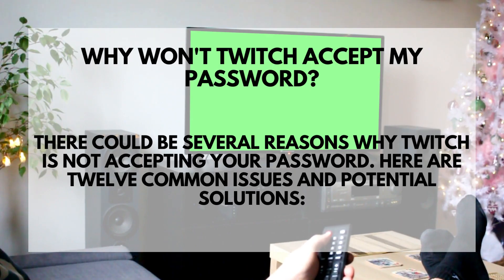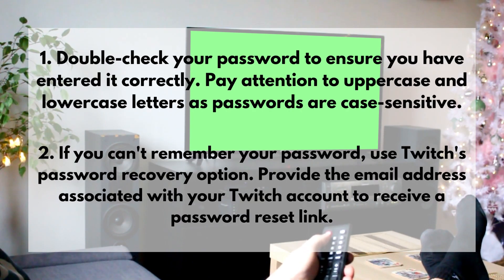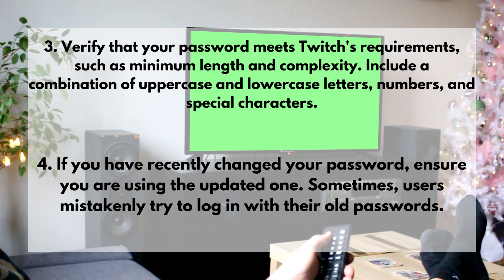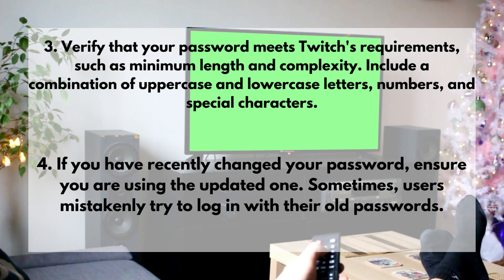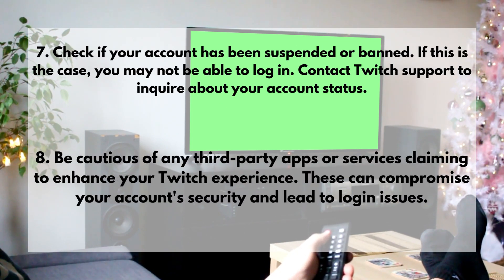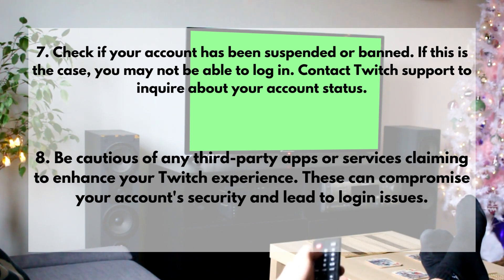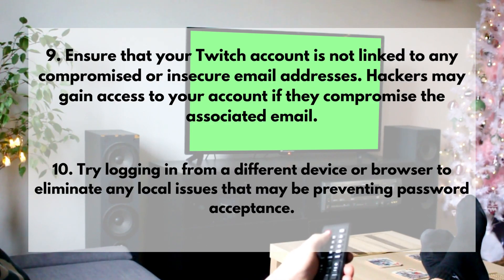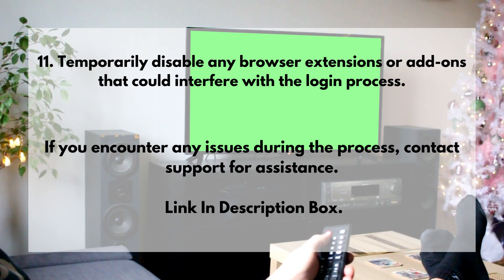Why won't Twitch Accept My Password - Fix Issues in Simple steps [ 2023]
Welcome back, gamers! In today's video, we'll be diving into a common frustration that many Twitch users face: password issues. If you've ever found yourself unable to log in to your Twitch account or struggling to reset your password, you've come to the right place. Stick around as we uncover the reasons behind Twitch not accepting your password and provide you with some valuable tips to resolve the issue.